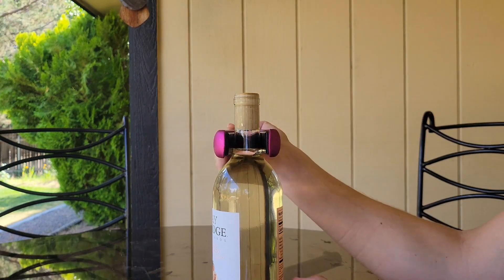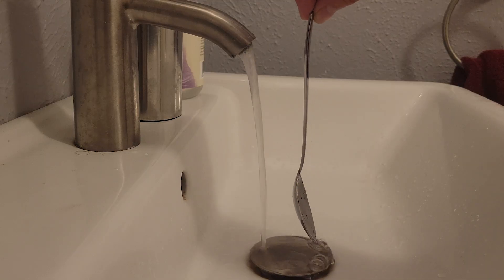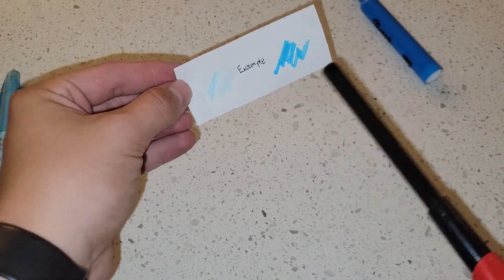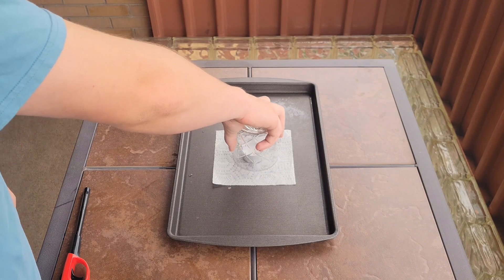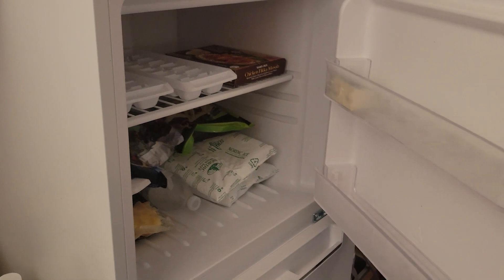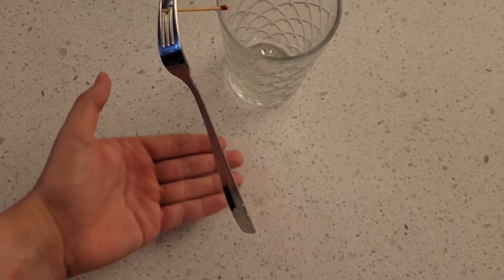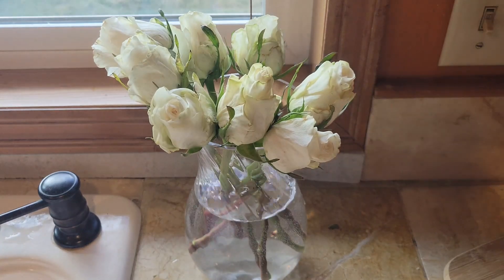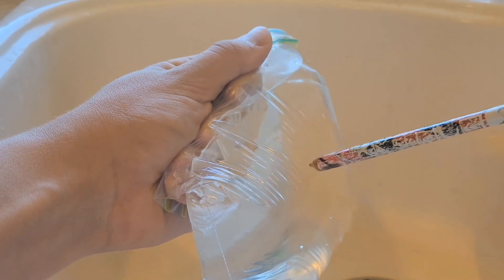2 Truths And A Lie, but with Science Experiments. (S1E3)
Here's a list of questions answered in today's video:
1. Can a hot hair straightener open a wine bottle?
2. Can a flame erase the ink of a regular highlighter?
3. Does a faucet stream suck a spoon in when you dangle the spoon in front of it?
4. Can you skewer through a balloon using tape?
5. Does snuffing out a candle flame with a glass allow you to pick up a heavy pan?
6. Does leaving your freezer open cool down your room?
7. Can you actually balance a spoon and a fork on the edge of a glass using just a match?
8. Can you stab a pencil through a plastic bag of water, cover it in oil, and then remove it without it leaking?
9. Does adding food dye to the water of white roses make those roses turn the color of the food-dye?